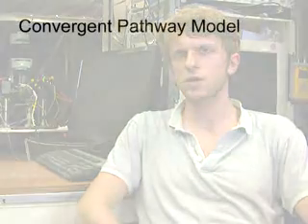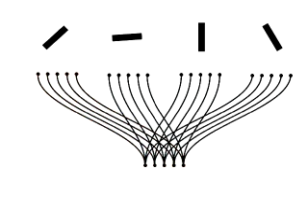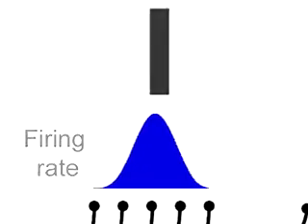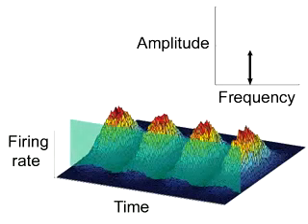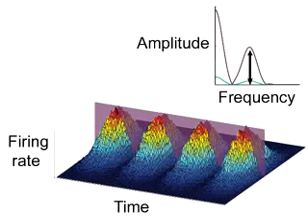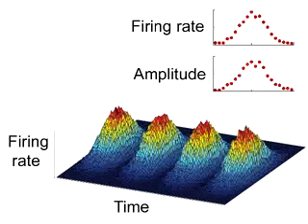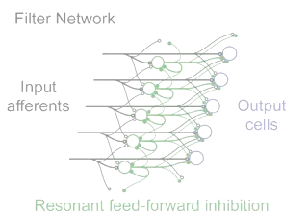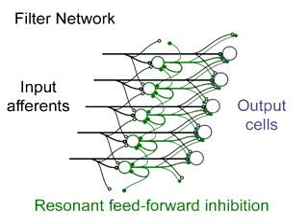Network Oscillations and Information Flow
Changes in patterns of oscillatory activity may influence signal routing among interconnected brain areas. In this video abstract, Thomas Akam and Dimitri Kullmann take you on a personally guided tour of their study examining the mechanisms that enable oscillatory control of signal propagation. Read more in Akam and Kullmann et al., Neuron 67(2).